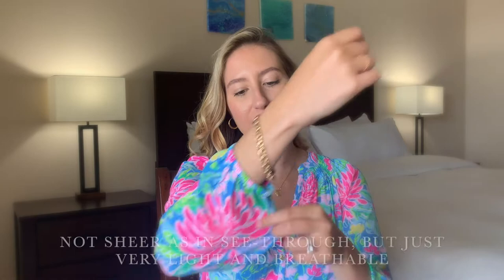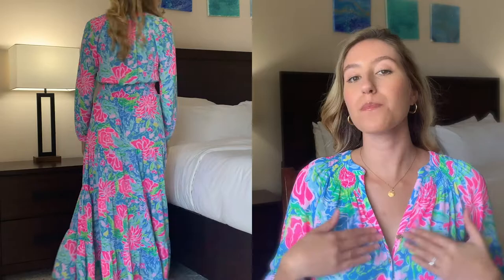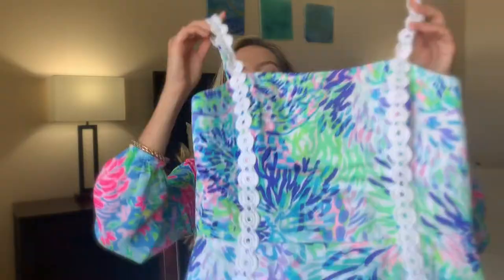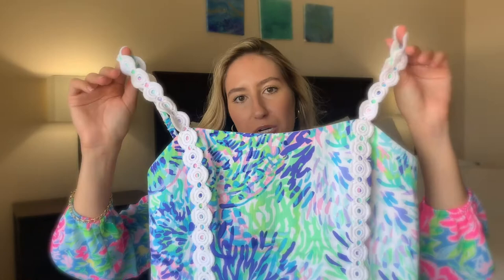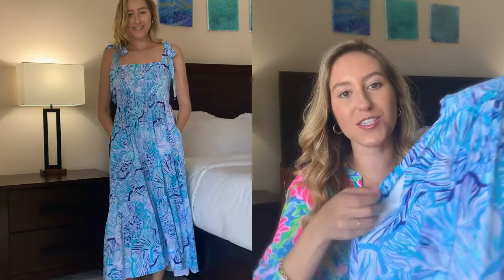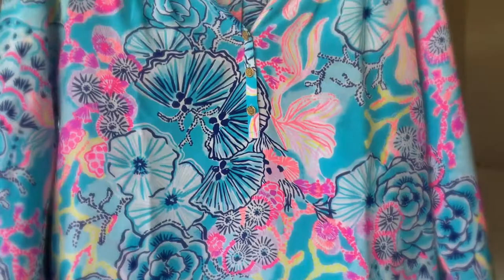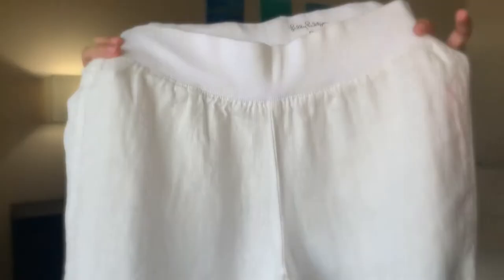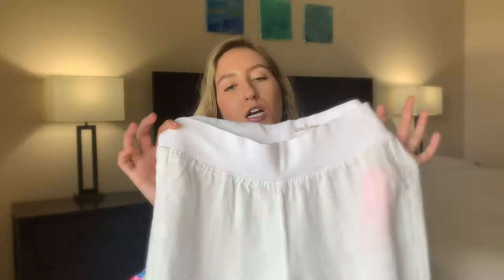Spring 2021 Lilly Pulitzer Haul! | Tawny Alessandra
Hi Everyone! What were your favorites? I’d love to hear in the comments!

Filming:
Camera - iPhone Xr
Editing - iMovie